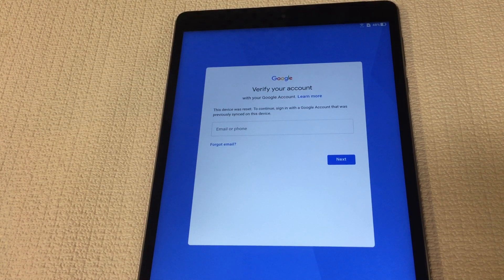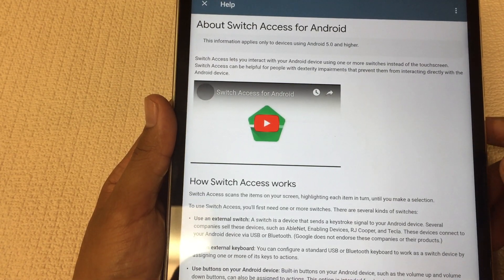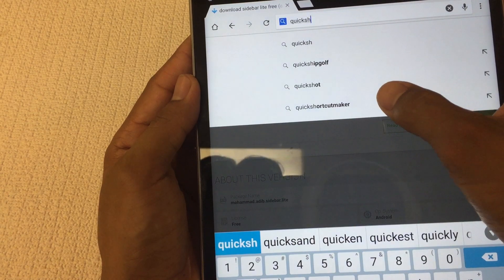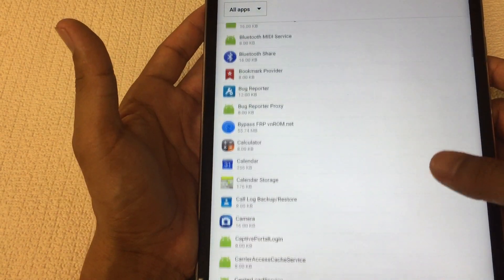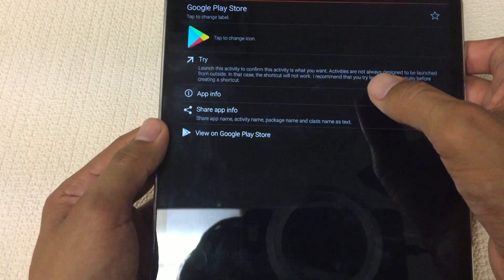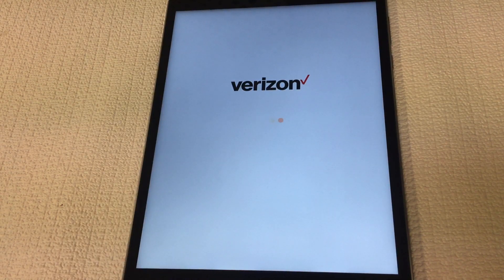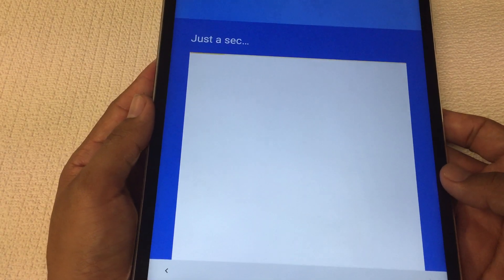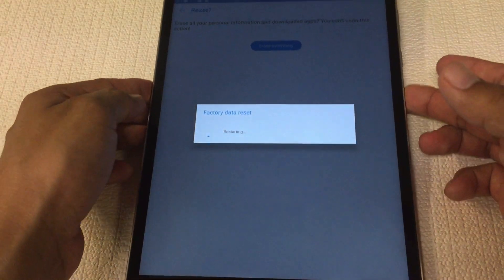Verizon Zenpad P001 google account locked bypass, frp, quick and easy